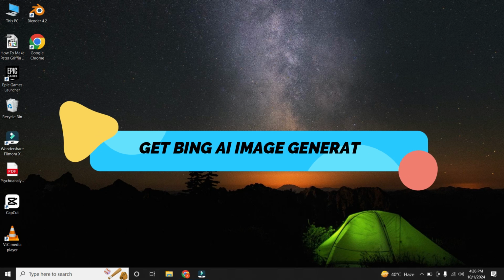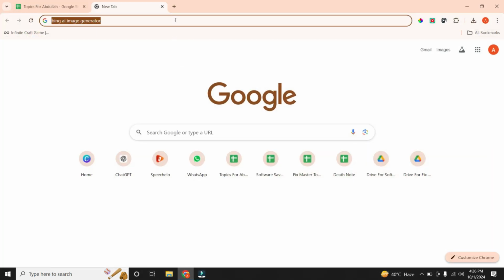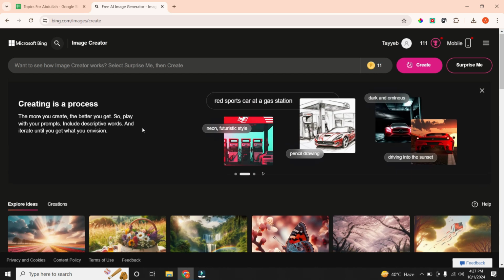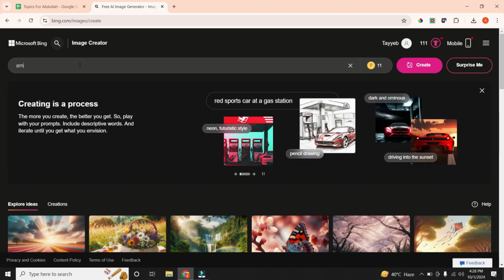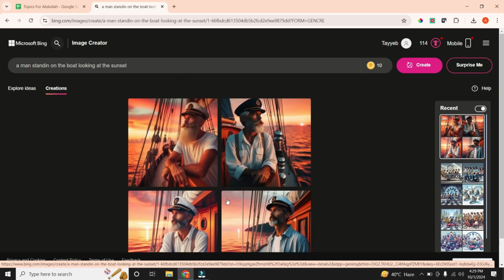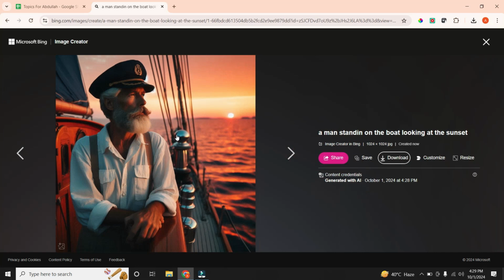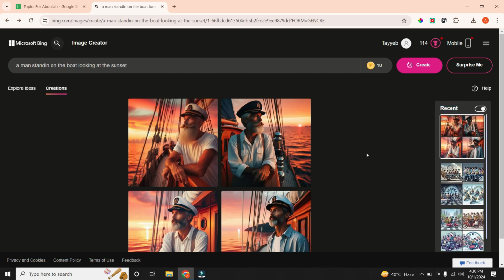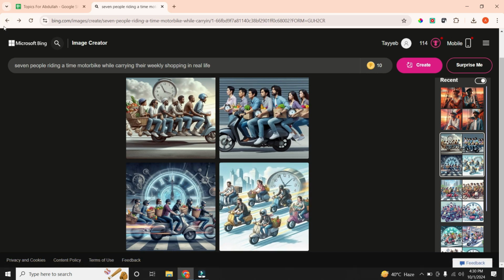FREE AI Image Generator Website | How To Get Bing AI Image Generator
Looking for a FREE AI Image Generator Website? In this video, I'll show you how to use Bing AI Image Generator, a powerful tool that helps you create stunning images using AI. Whether you need images for your projects, blogs, or social media, I'll guide you step-by-step on how to get Bing AI Image Generator and start creating right away! Don’t miss out on the best free AI image tool available online.